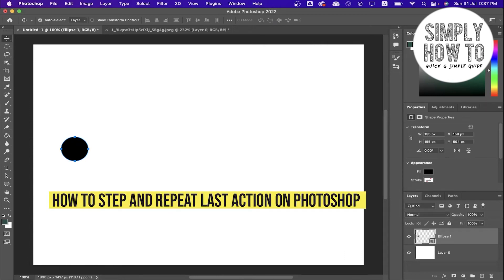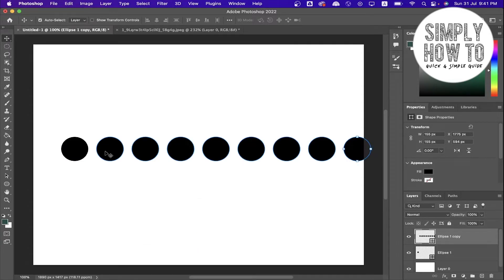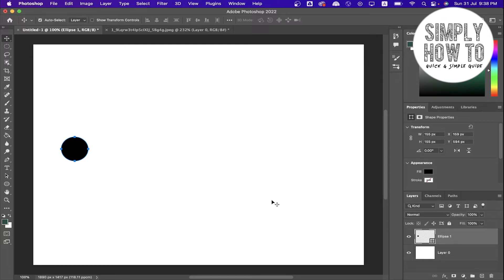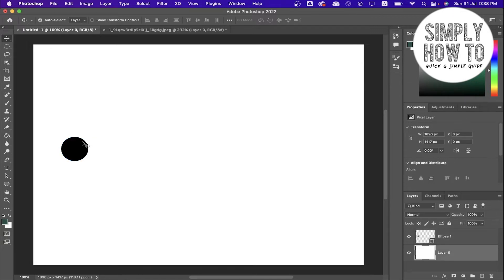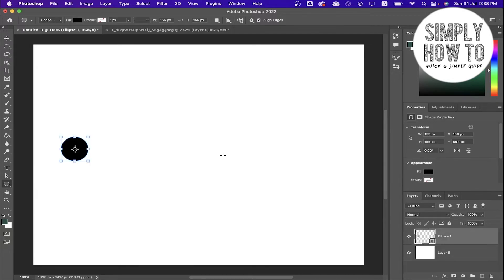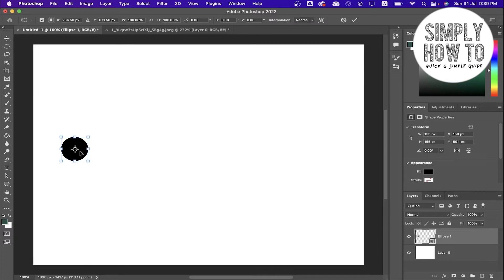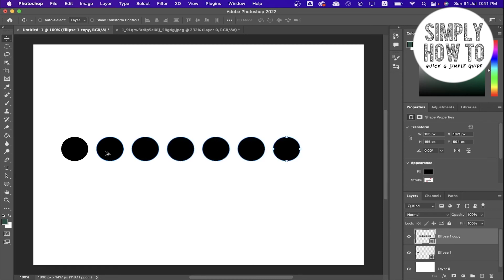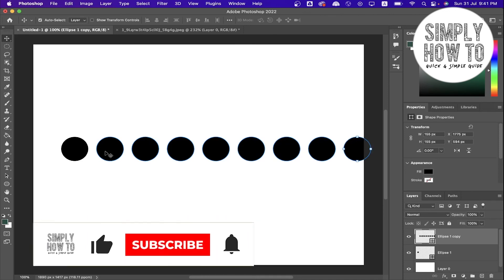How to Step and Repeat Last Action on Photoshop